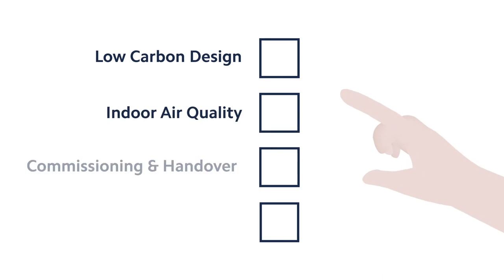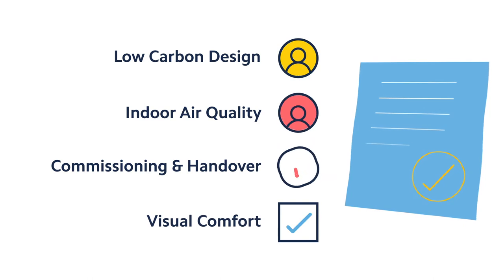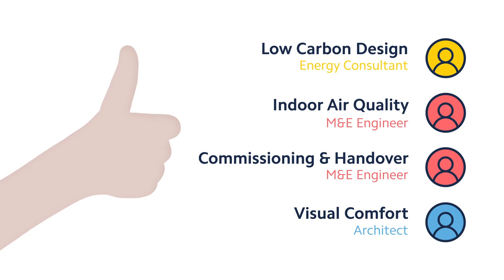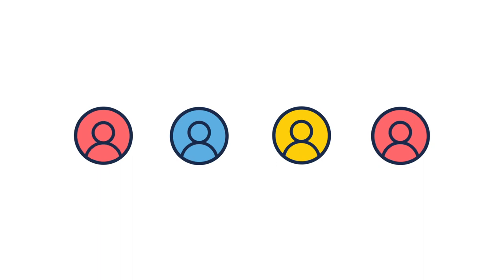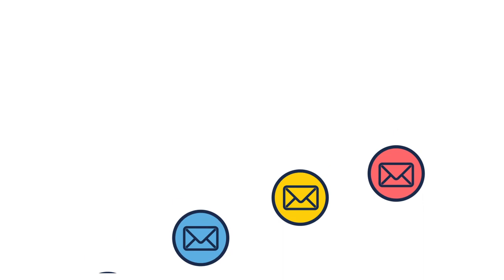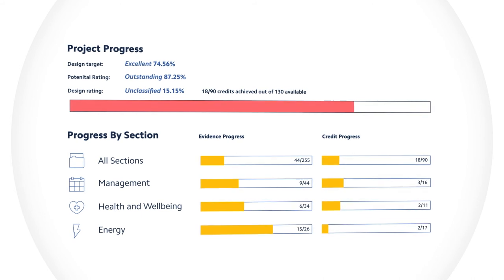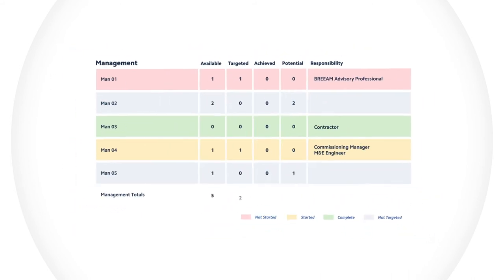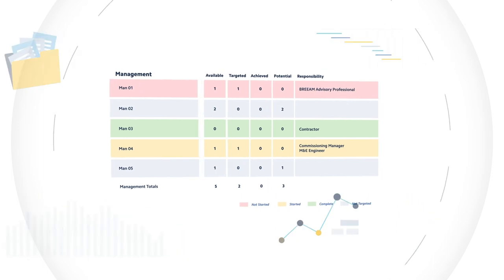IES TaP - Green Building Ratings Online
IES TaP is a secure, cost effective and easy to use online project management system to streamline, manage and automate the certification process for BREEAM, LEED® and Code for Sustainable Homes assessments.